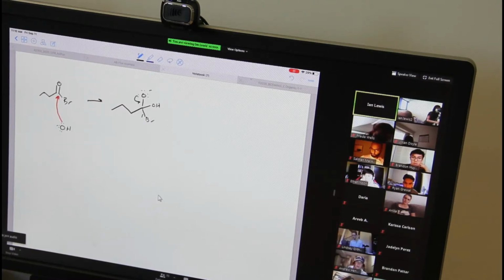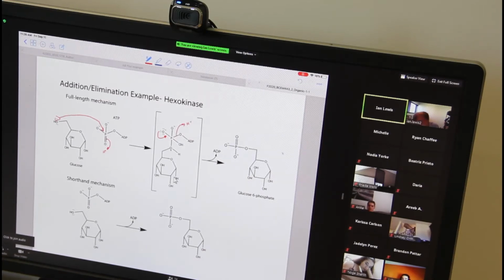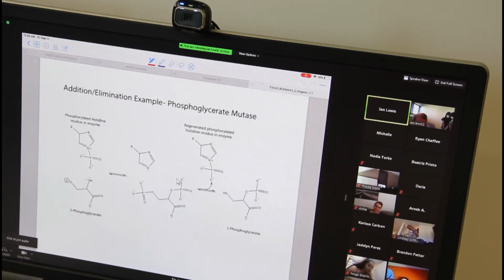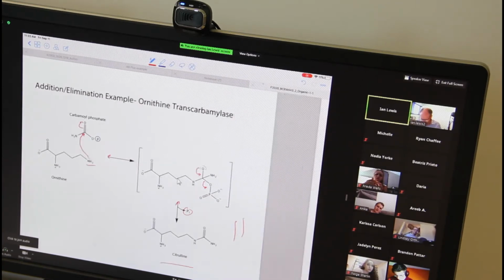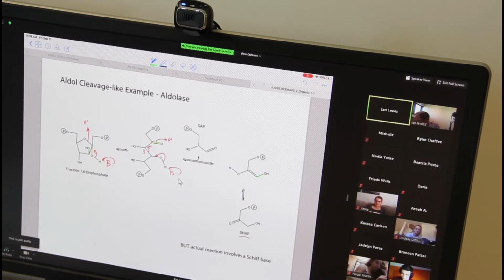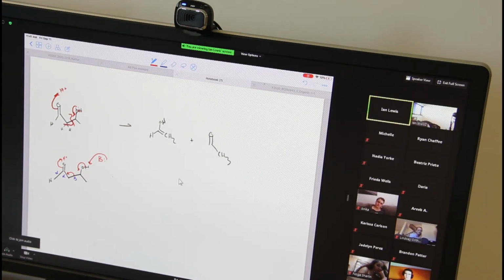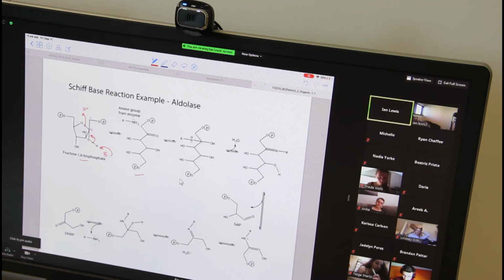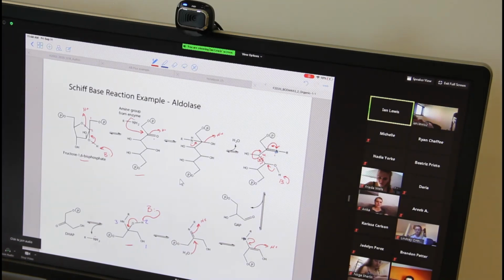LIVE Lecture 2 - Organic Chemistry Review